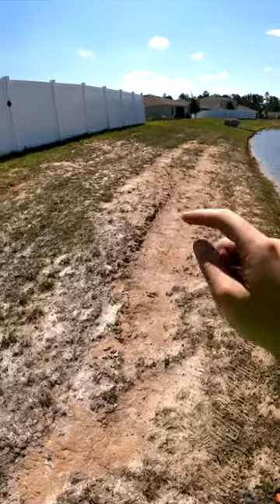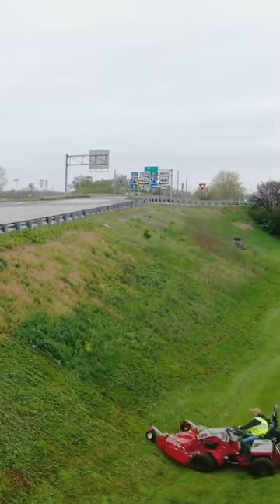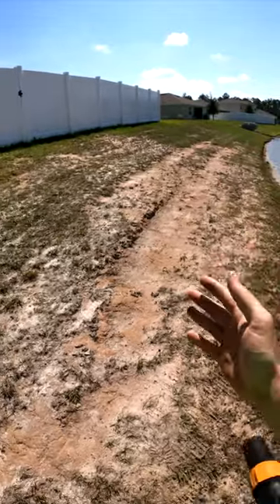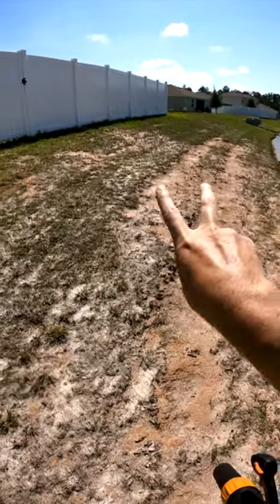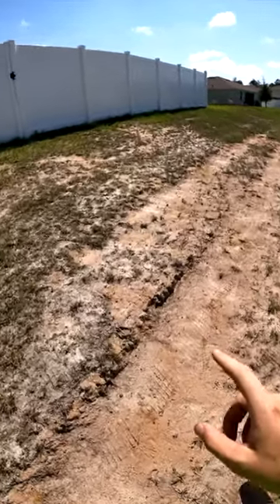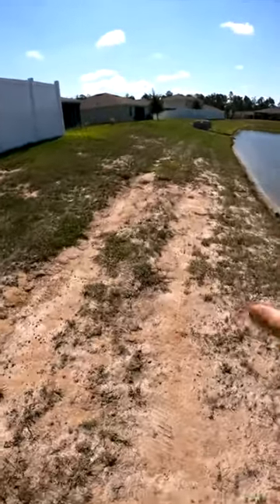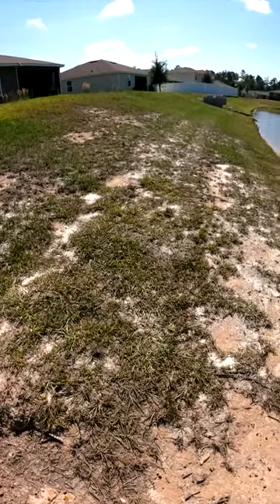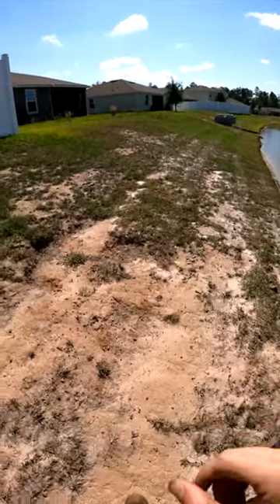They Messed This UP! 😲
Quick look at two easy mistakes to make when mowing retention ponds. Creating ruts that lead to erosion problems and cutting the grass too short.